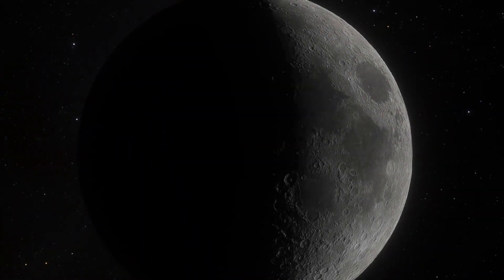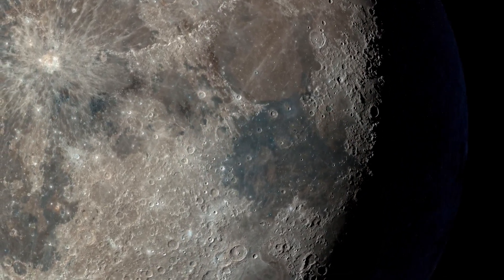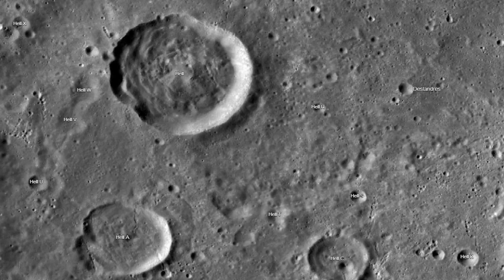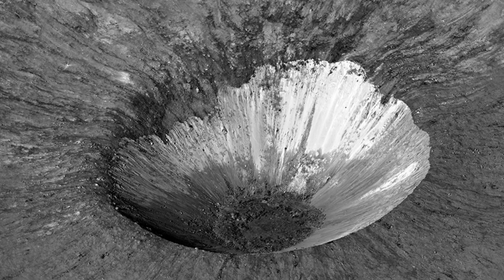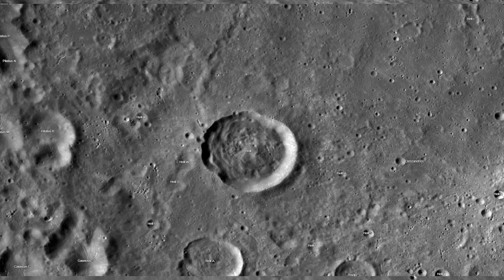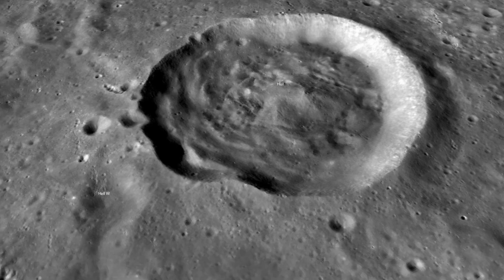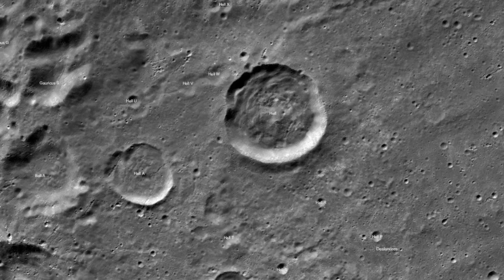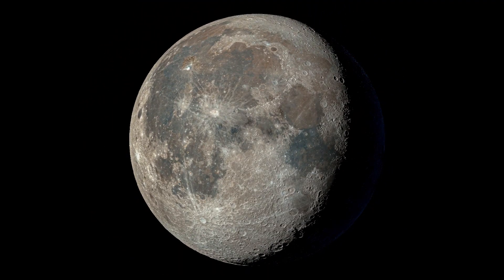The Terrifying Truth 😂 : Hell Discovered on the Moon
Welcome Moon lovers - It's Thursday 6th July and we take another trip to the lunar surface to check out some of its lesser know features.
Today we go to Hell!!